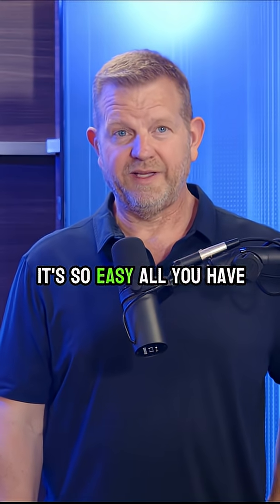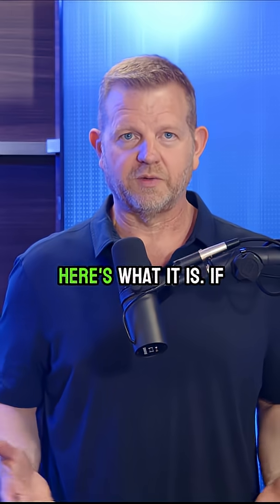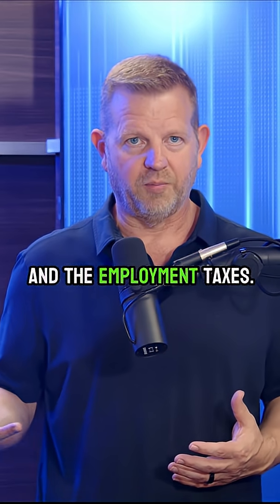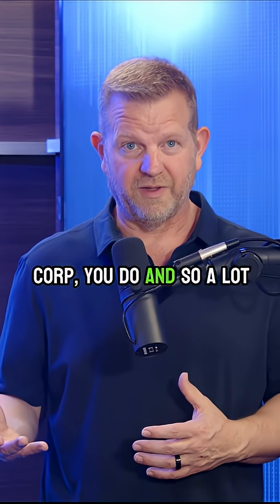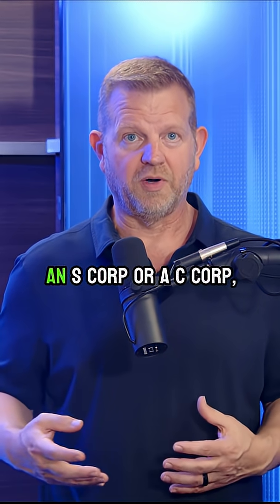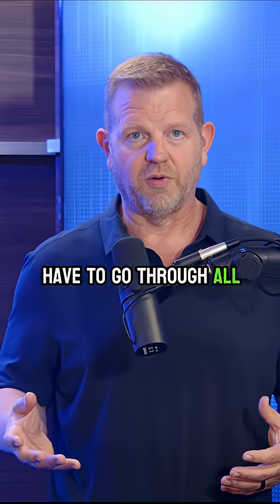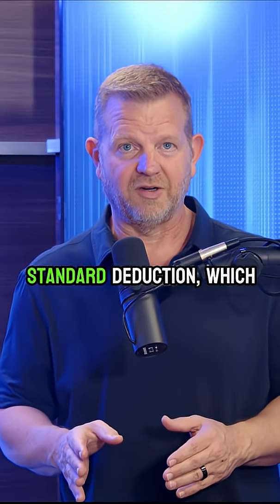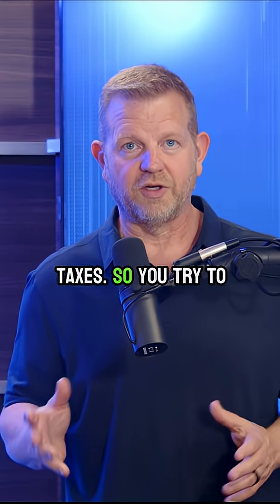How To Pay Your Children The Right Way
Thinking of putting your kids on payroll through your S-Corp or C-Corp? You could be triggering unnecessary taxes.

Here's a smarter move 👉 Set up a separate sole proprietorship or partnership LLC to legally pay your children without employment taxes or withholdings (if under the standard deduction).

BUT—don’t just wing it based on advice from the internet. Work with a pro who knows how to structure it right.

Would you like to learn more about protecting your assets and minimizing taxes?